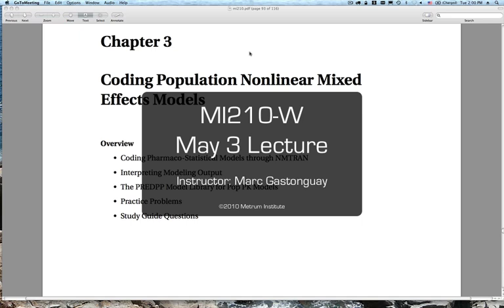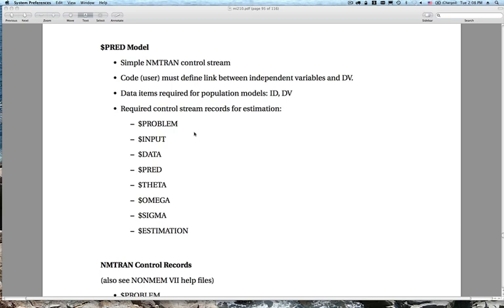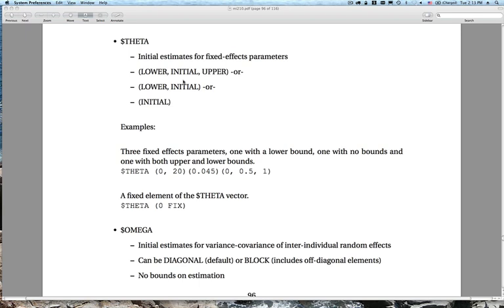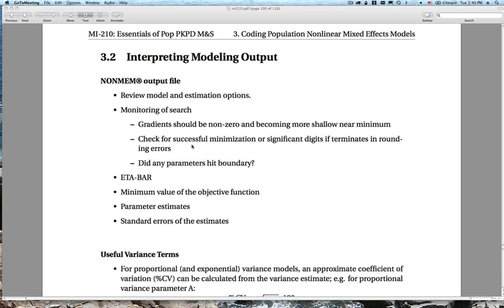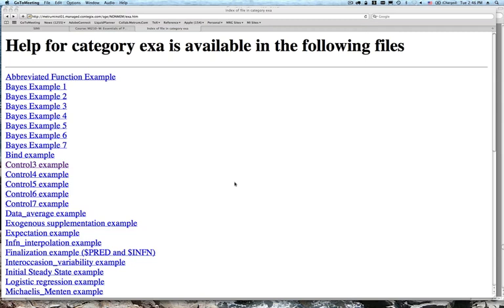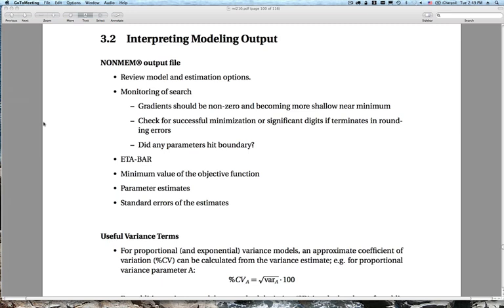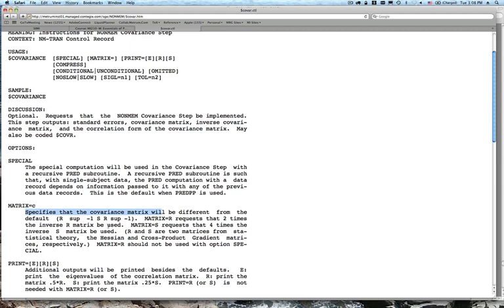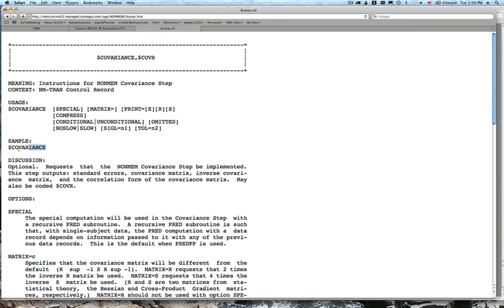Lecture 7 - MI210: Essentials of Population PK-PD Modeling and Simulation (2010)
MI210 provides an extensive overview of topics in population pharmacokinetics and pharmacodynamics, including nonlinear mixed-effects modeling theory and implementation, data formatting requirements, population model development, model evaluation techniques, continuous PK-PD models, Monte Carlo simulation, and best practices. Instruction combines didactic lectures with hands-on exercises using R, MIfuns, and the NONMEM® 7 software.